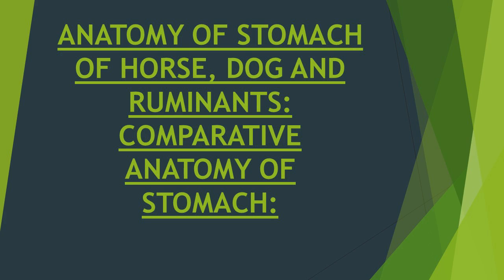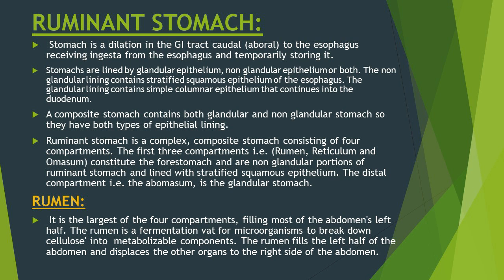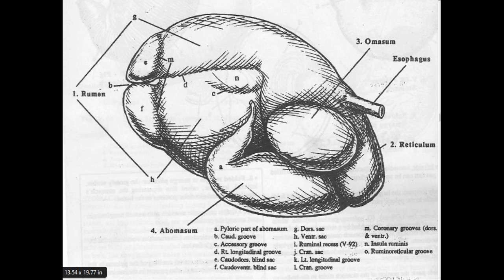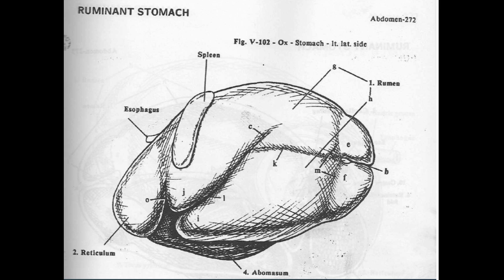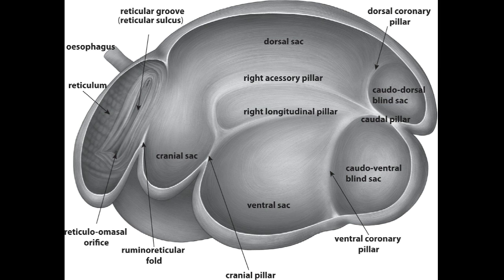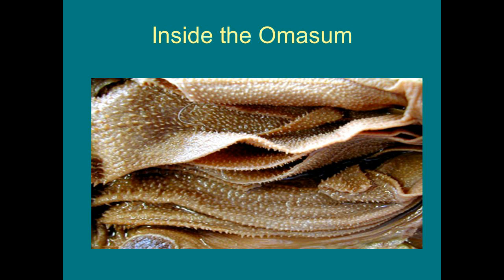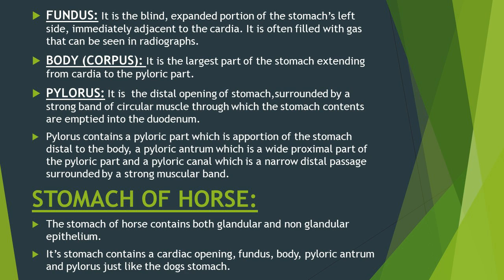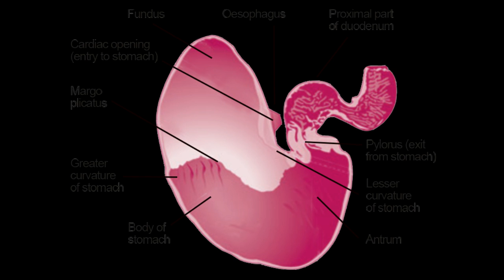Anatomy Of Ox Horse and Dog Stomach | Comparative Anatomy Of Ruminant and Non-Ruminant Stomach.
This video is about the anatomy of ruminant stomach and non ruminant stomach. It contains a detailed lecture on the comparative anatomy of stomach of ox, horse and dog. This video also contains the anatomical positions of stomachs and different parts of the stomach.
Anatomy Of Ox Horse and Dog Stomach
Comparative Anatomy Of Ruminant and Non-Ruminant Stomach
Anatomy of Bovine Stomach
Anatomy of Equine Stomach
Anatomy of Canine Stomach
Anatomy of Rumen
Anatomy of Reticulum
Anatomy of Omasum
Anatomy of Abomasum
Anatomy of Ruminant Stomach